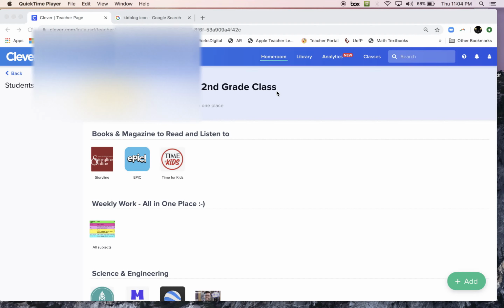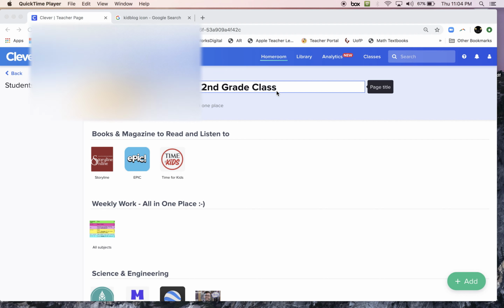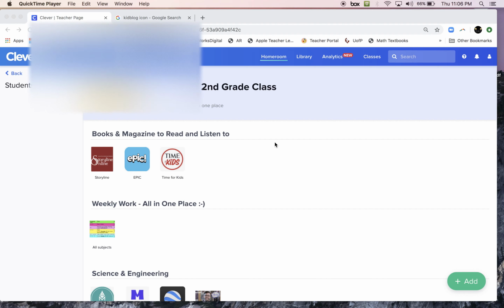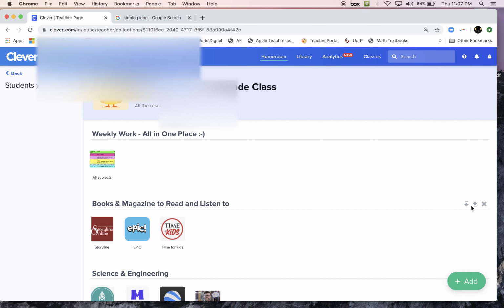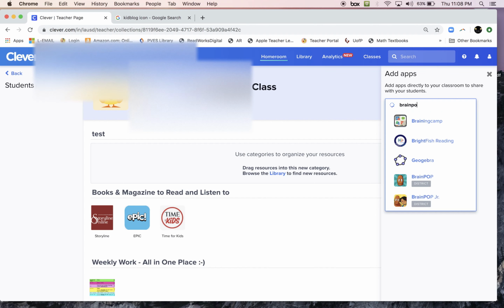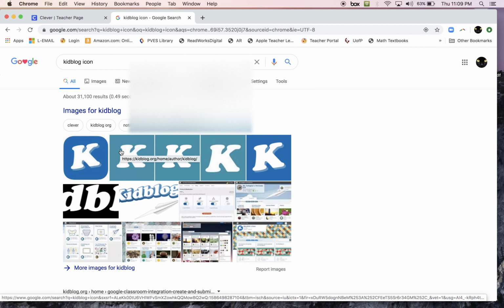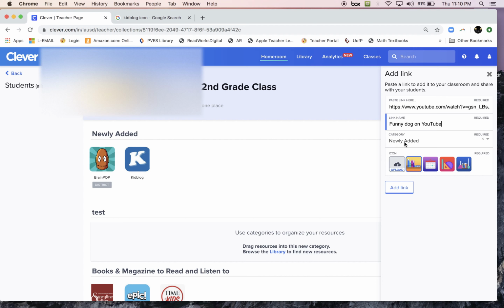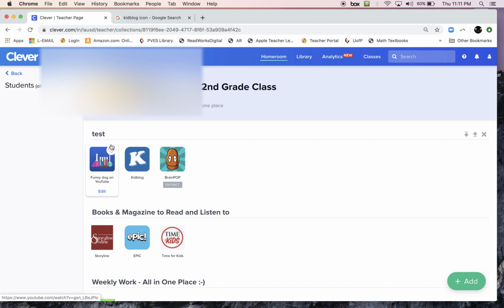Clever Tutorial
Learn how to use and set up this fabulous tool.
You only have to ask your families to download ONE app - this one - and you place whatever your students need in it. It is a portal of sorts.